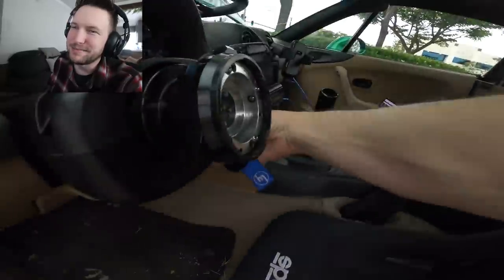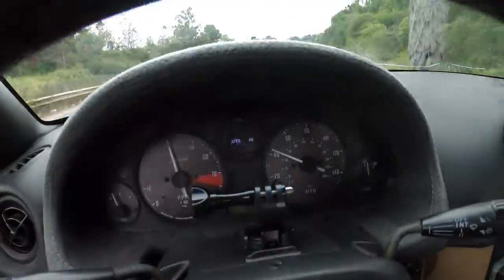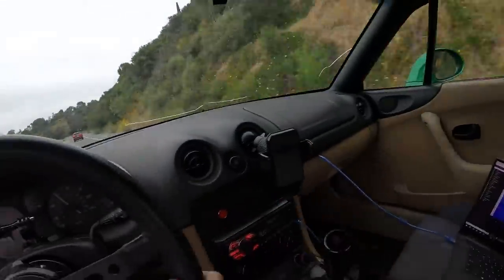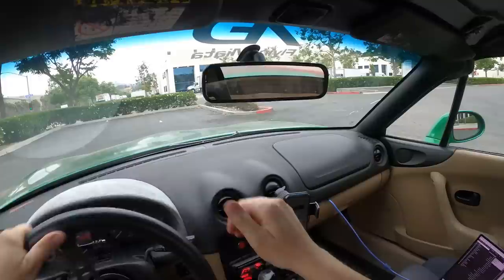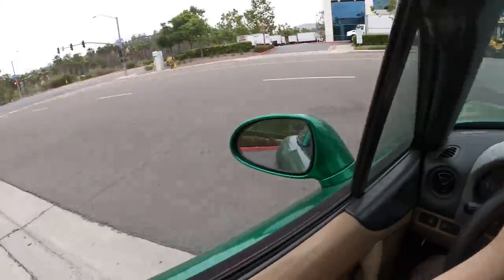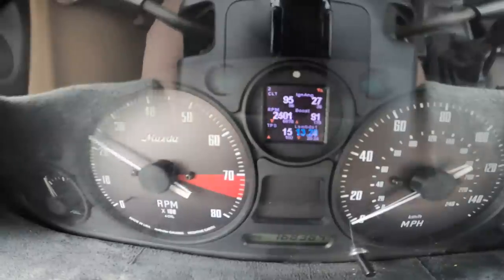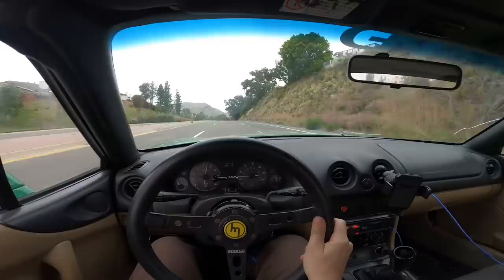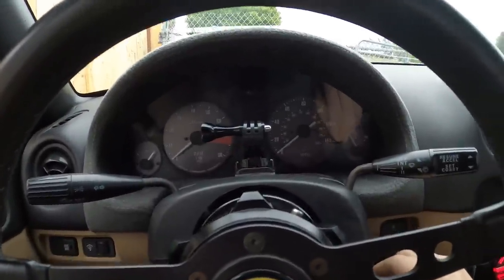The NB Miata is now ROTREX Powered. Taking The First Drive!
Yeah... I know you guys might have a few questions about this rapid transition going supercharged; so drop them down below and I'll be answering some of your comments in a future video!
What’s that digital gauge in the dash?! It’s called a CanChecked and you can pick one up from my friends at Bofi Racing!

Failed Intro 0:00
Driving 1:02
Preliminary Virtual Dyno  Ft. Fricked Greenscreen 5:29
Outro & Kit Closeup 7:10